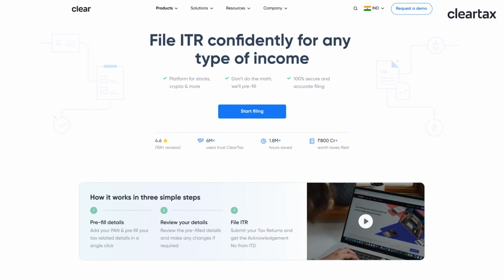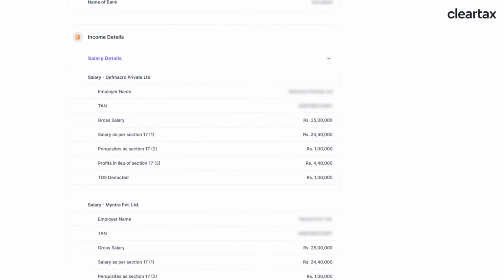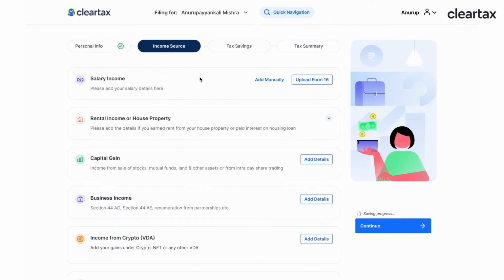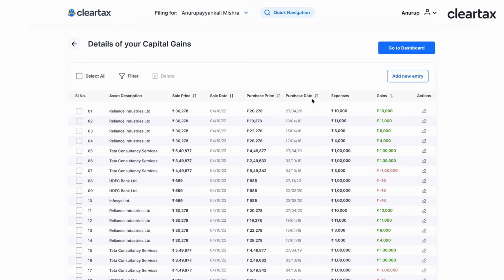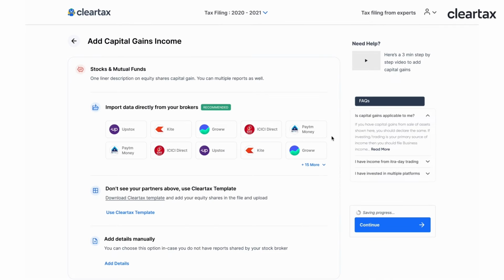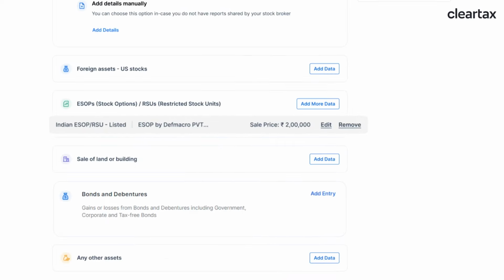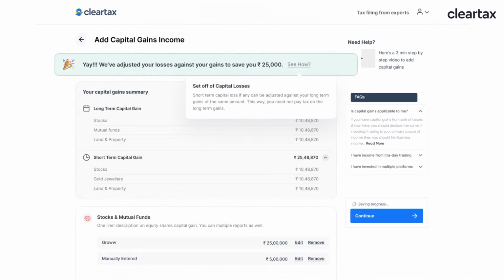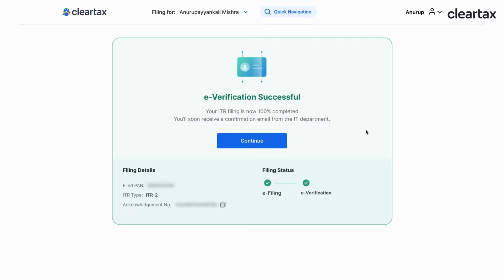How to file ITR-2 on Cleartax? LIVE Demo | ITR Filing FY 2022-23 (AY 2023-24)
Click on this link to start filing your ITR for free. Pay only when you file

Is income tax return filing stressing you out? It’s time to take taxes off your mind because filing with Cleartax is easier than ever!
Whether you're salaried, self-employed, a freelancer, an investor, a stock trader or an NRI, Cleartax has got you covered! Say goodbye to the stress and confusion of tax filing, and file your ITR with confidence for any kind of income. Check out this video to discover all the cool things you can do on Cleartax’s tax filing platform this year and learn how to file your ITR like a pro.